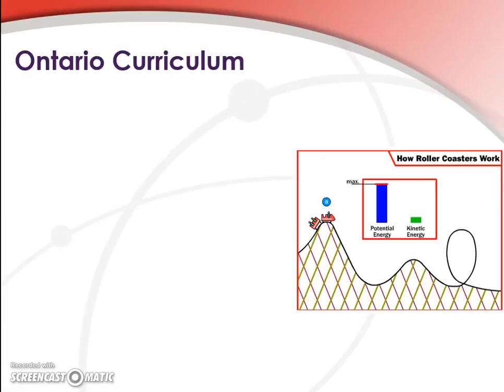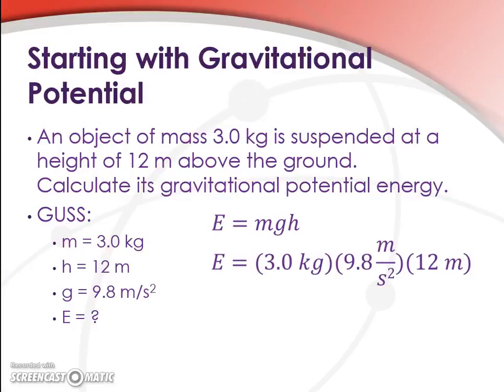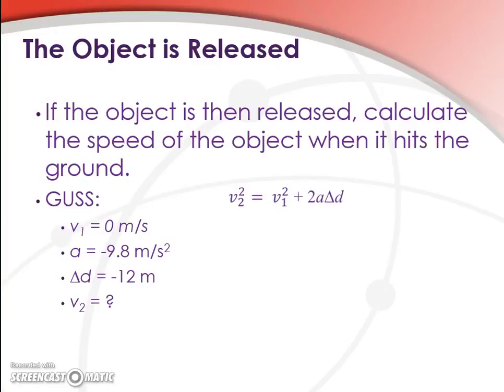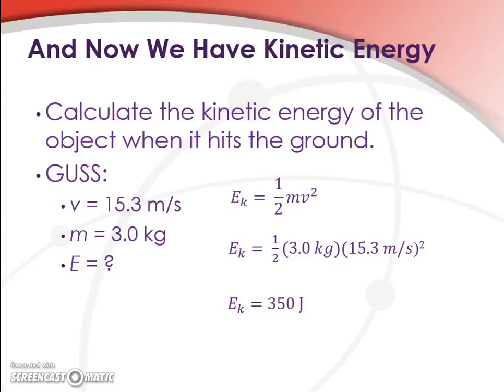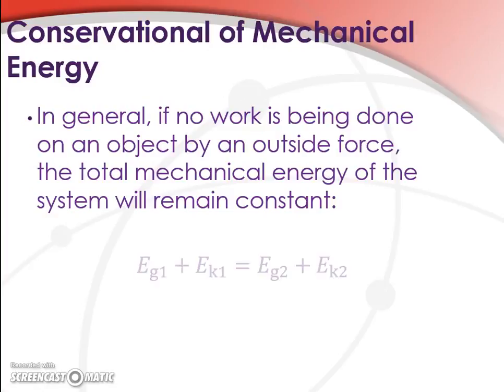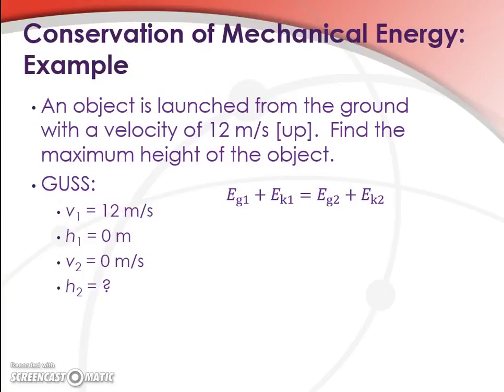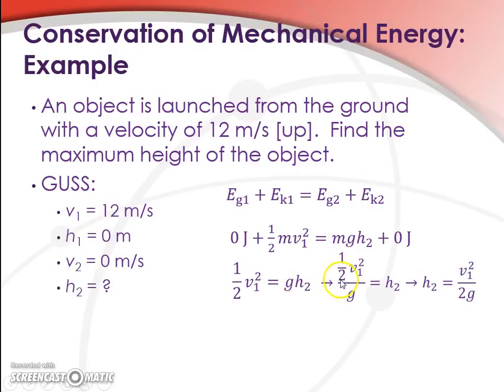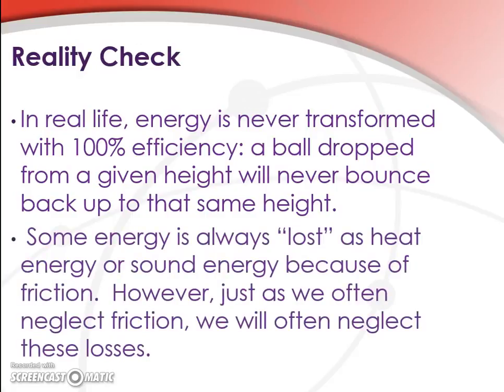6 conservation of mechanical energy